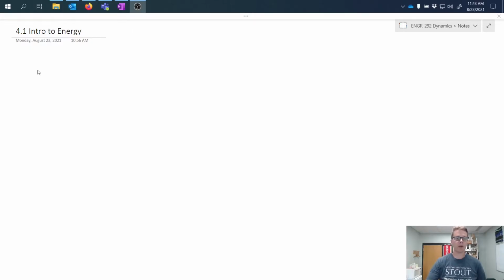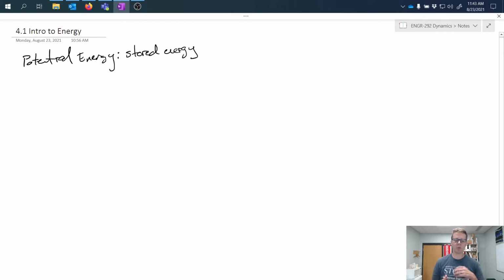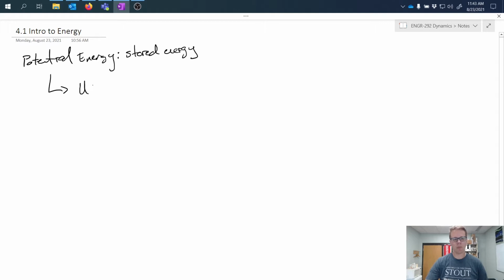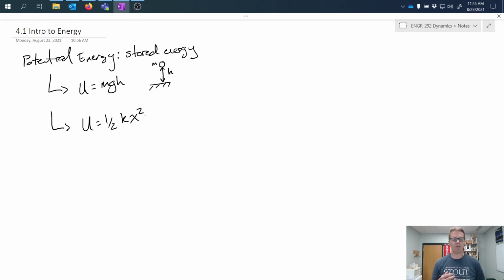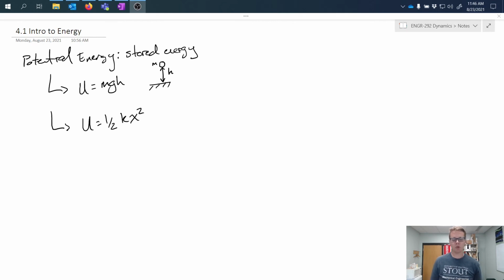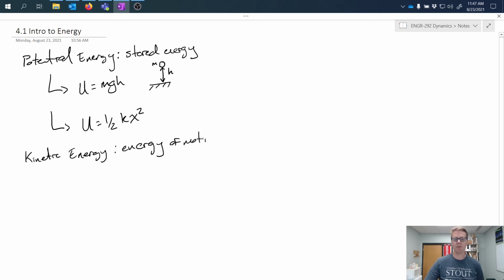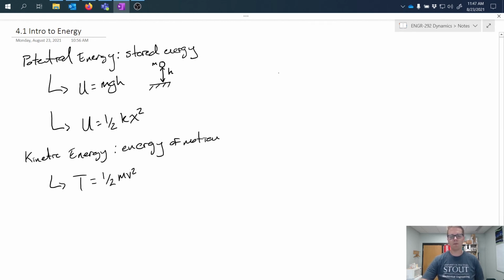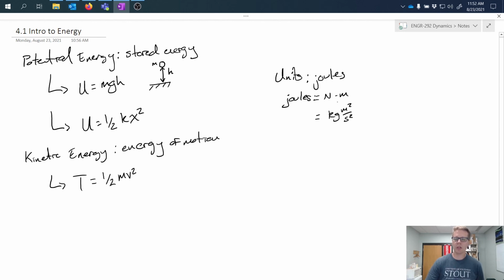Intro to Energy - Engineering Dynamics